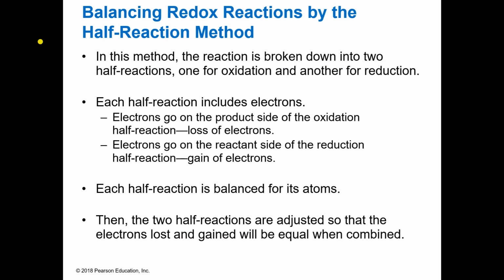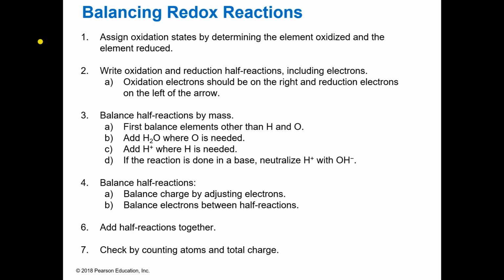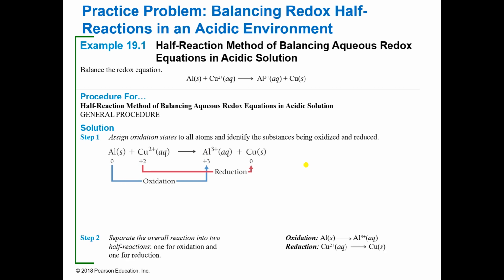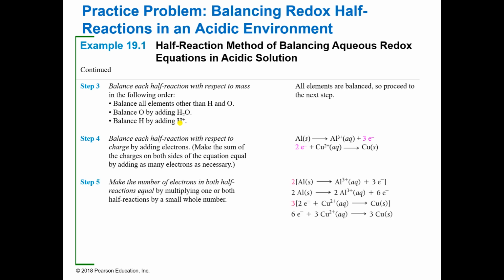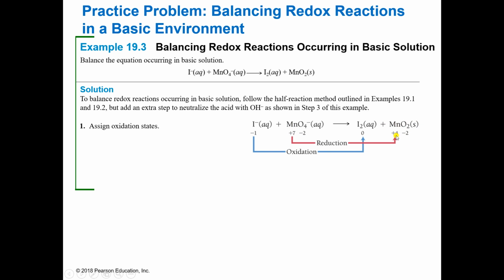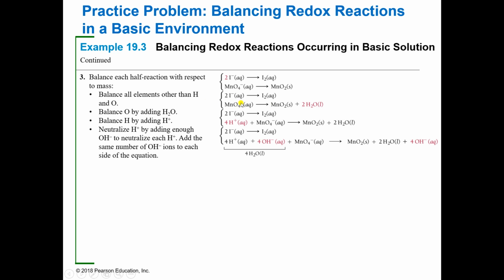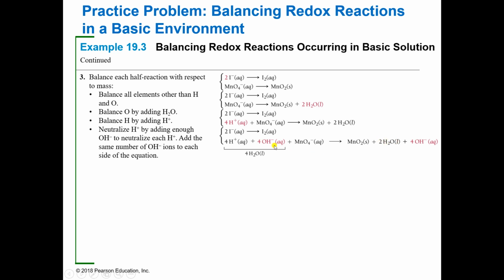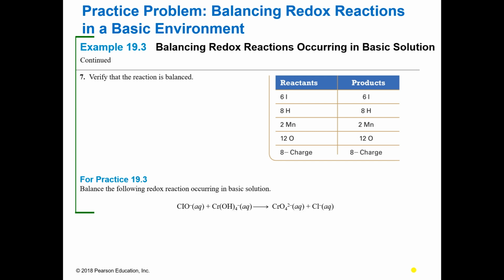Ch 19 Balancing by half reaction acidic ad basic solutions Part 2